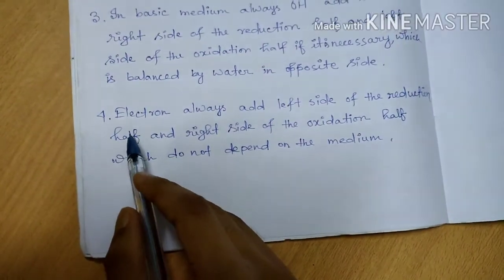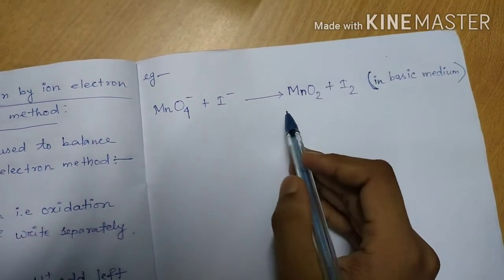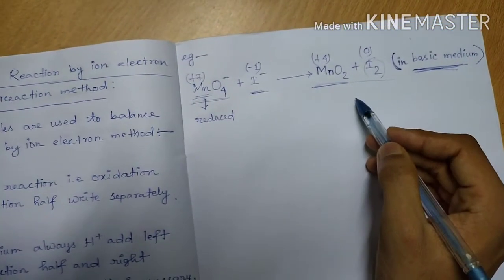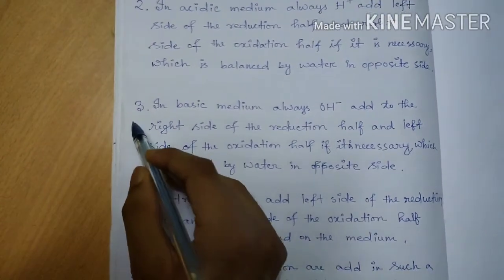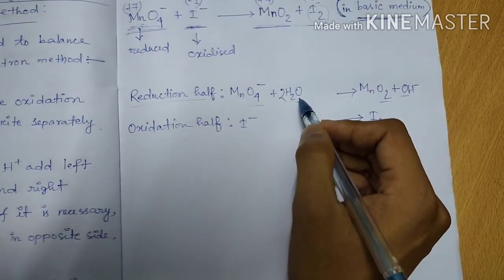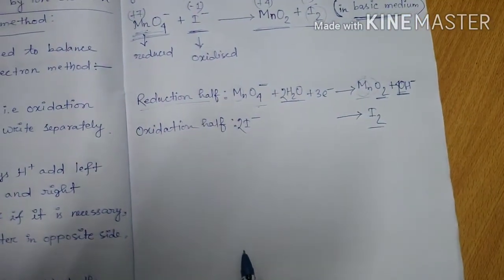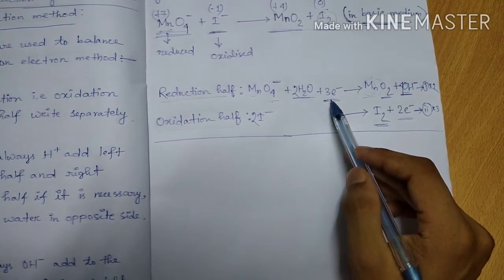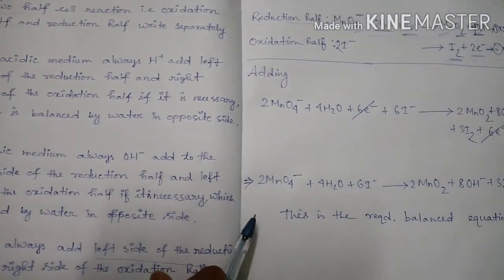How to balance a Redox Reaction by Ion Electron Method ?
I have discussed discussed about balancing of a Redox Reaction by using Ion Electron Method in this method and also I have discussed the rules of Ion Electron Method which help us to balance any Redox Reaction..

For Class XI